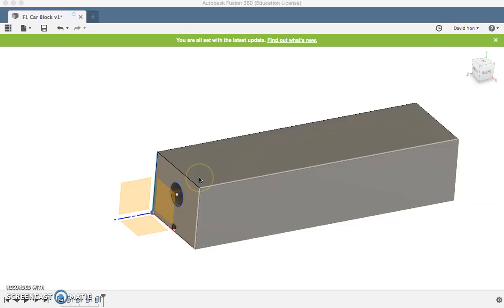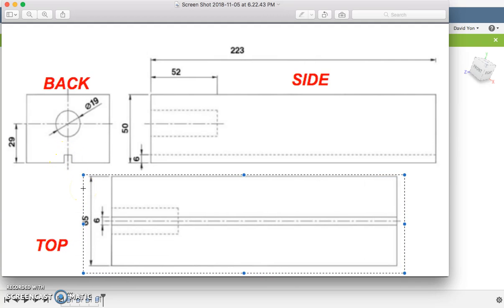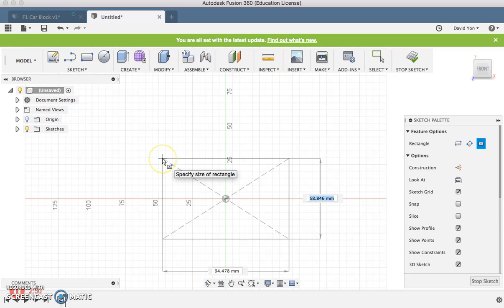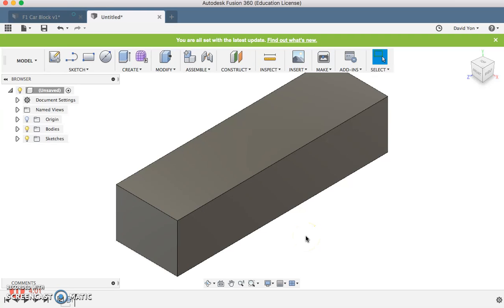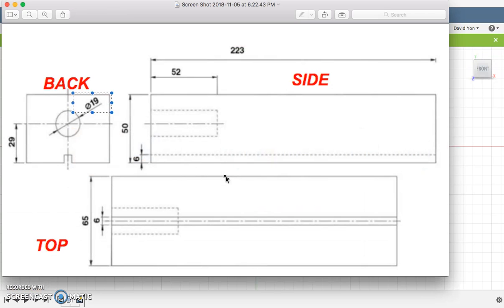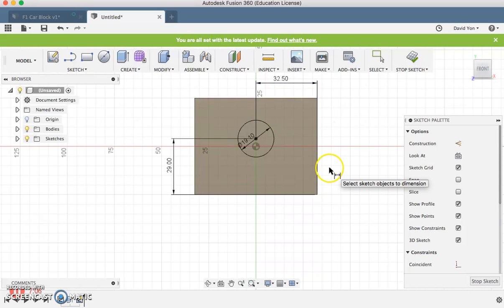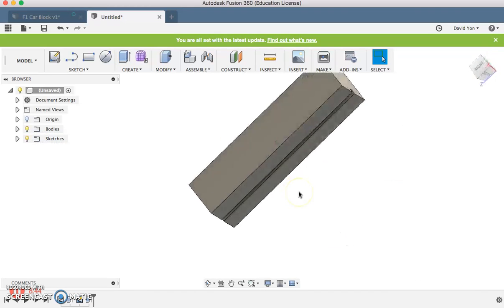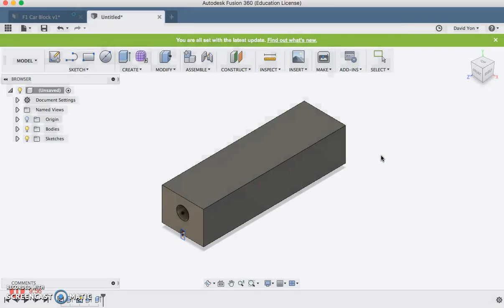Fusion360 - Pt. 1_CO2 Car: Block Tutorial